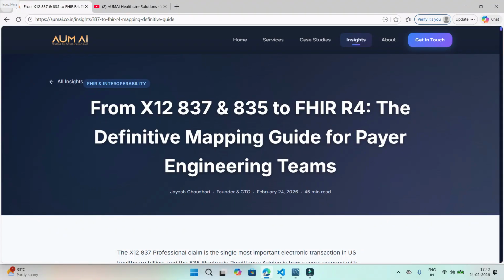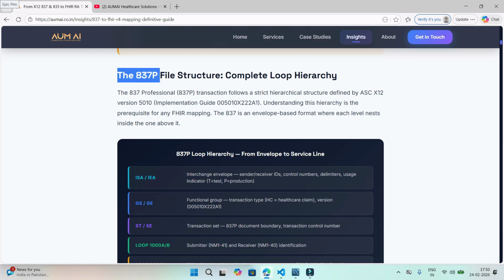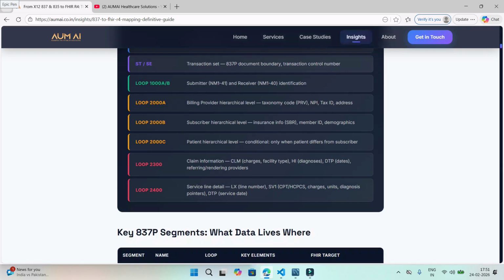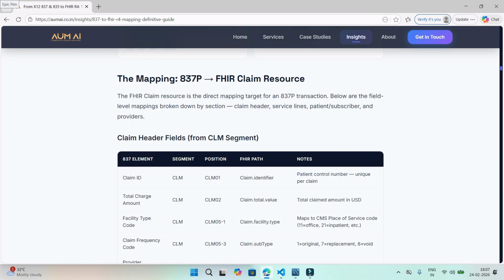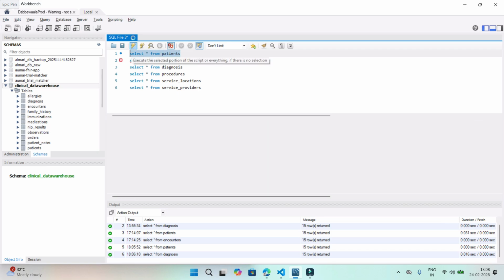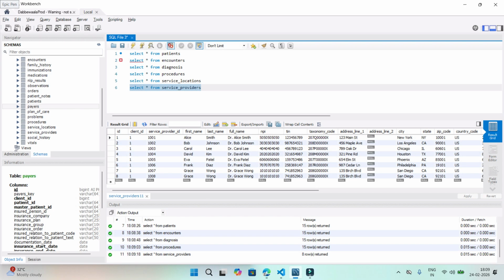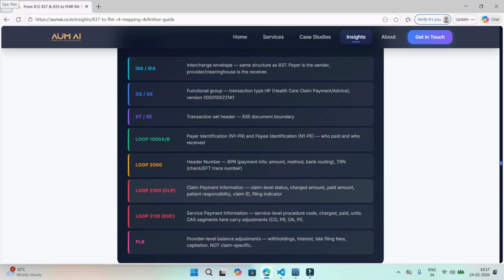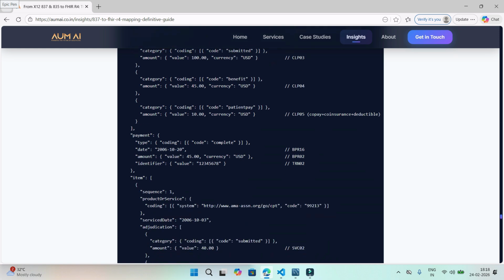x12 837 To FHIR Mapping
We're losing $8 million per day because clinical trial recruitment takes 6 months.I just cut it to 6 minutes. Here's how.